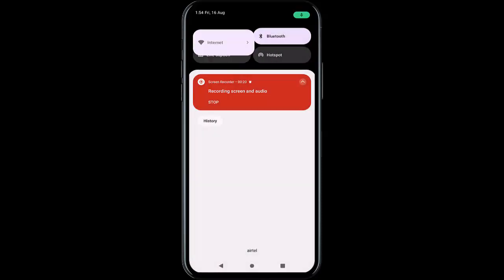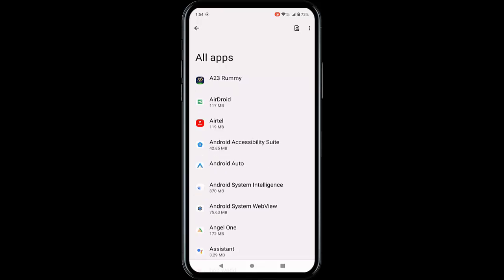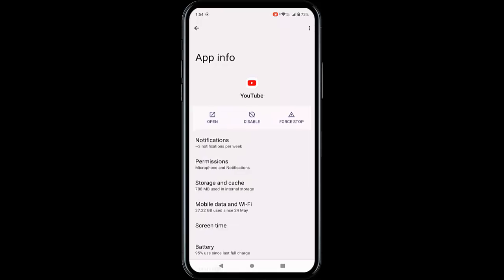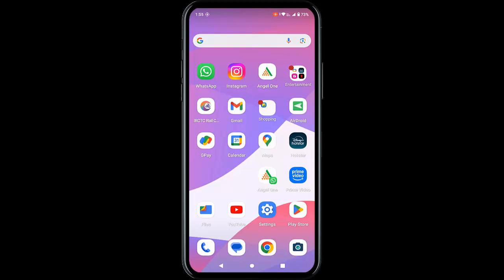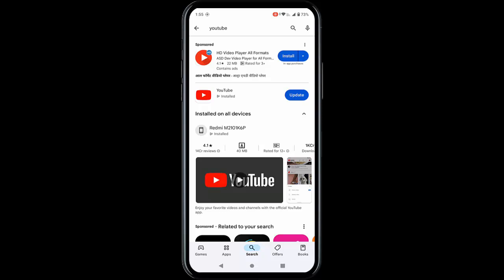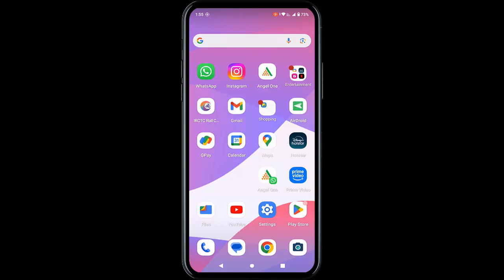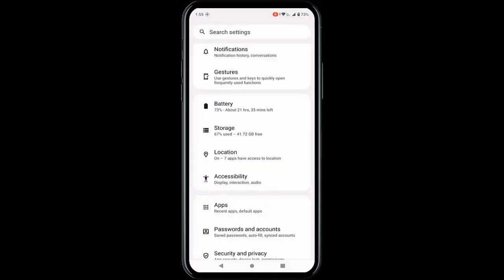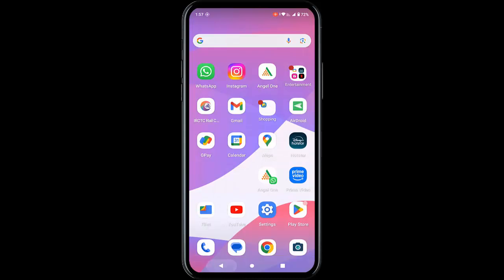How To Fix YouTube Buffering On Android Phones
In this tutorial I will show you, How To Fix YouTube Buffering On Android Phones